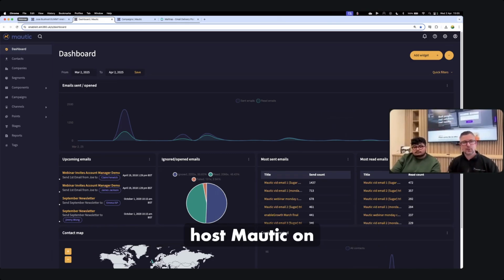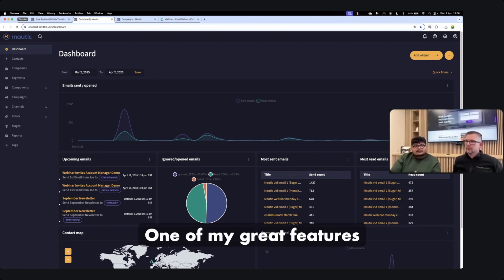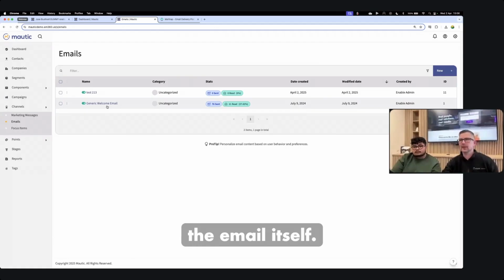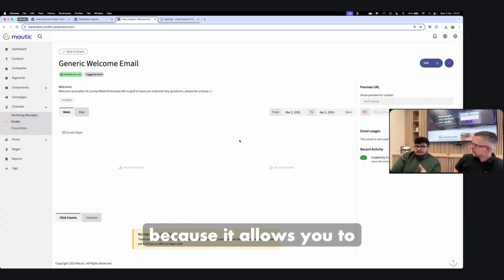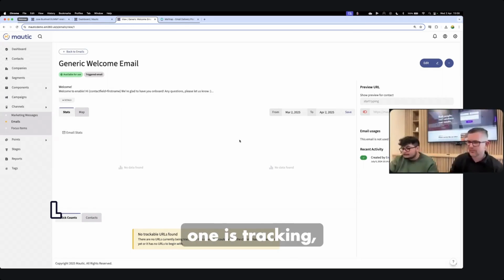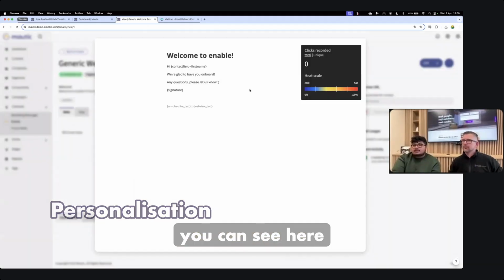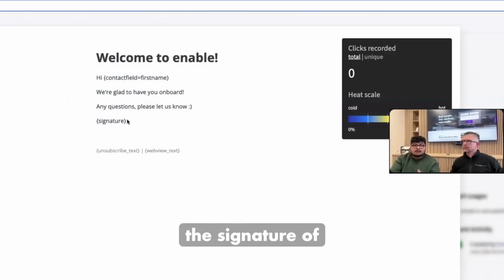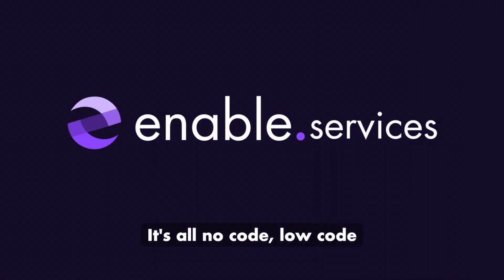Our Top Five Features in Mautic in 2026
From our Mautic webinar, Mautic consultants Joe and Nord discuss their favourite five features that you can find and use in Mautic.